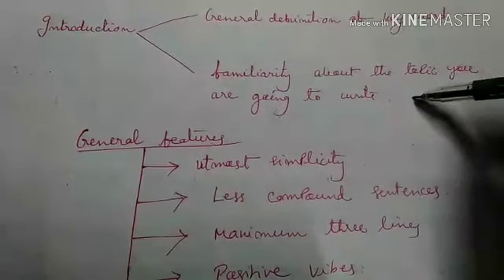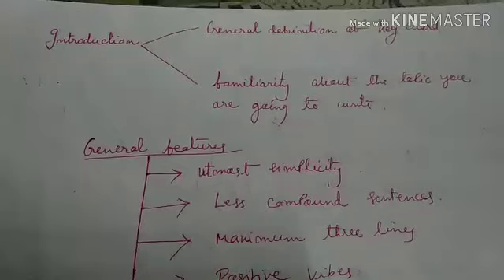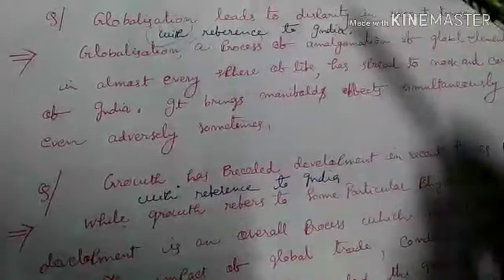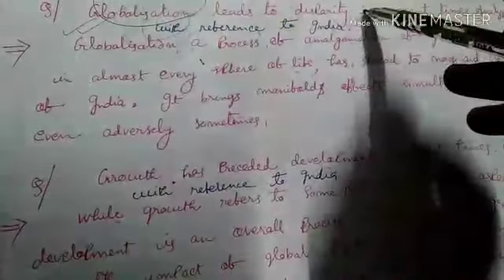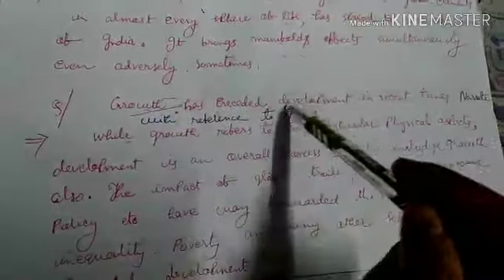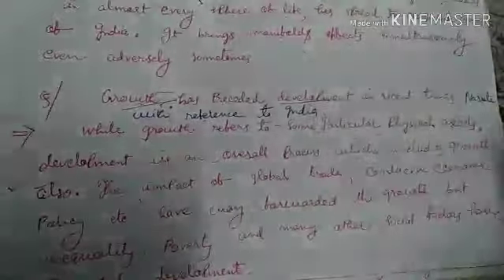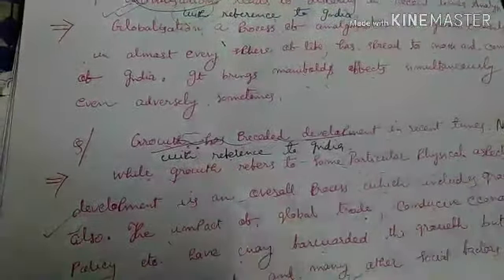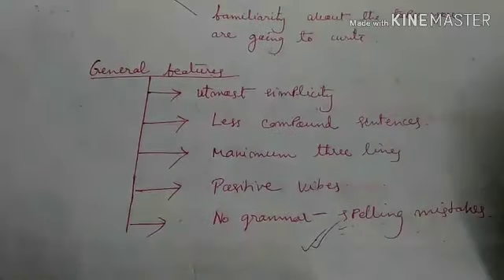How to write a beautiful introduction? Answer writing guidance for UPSC aspirants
This video throws light on the introduction part of the answer. It comes with the simplest way to explain the introduction.

Link of some other useful videos